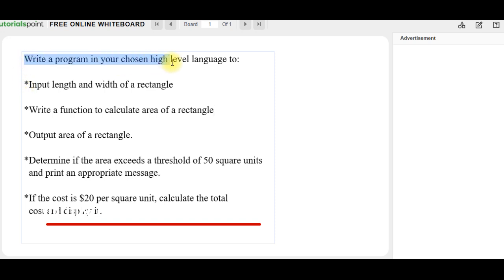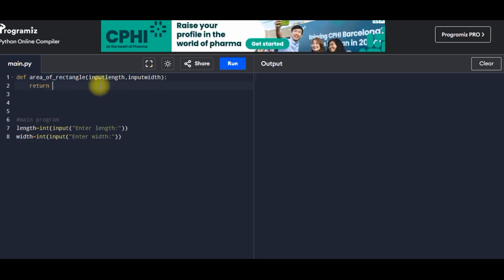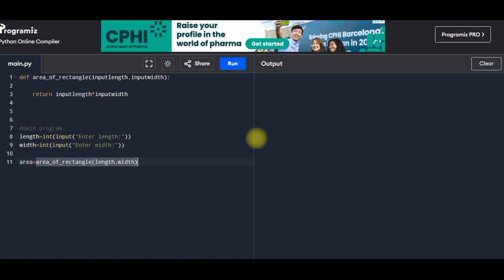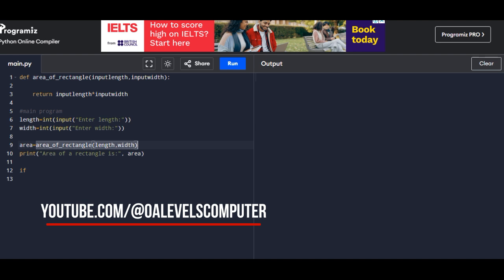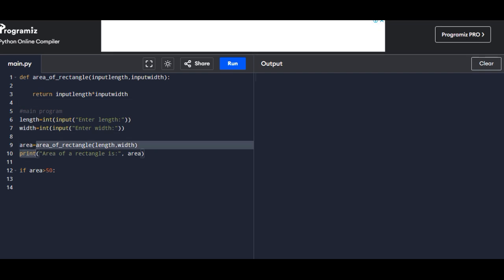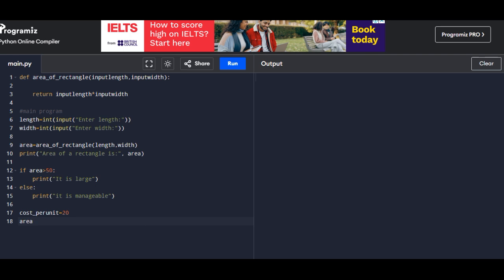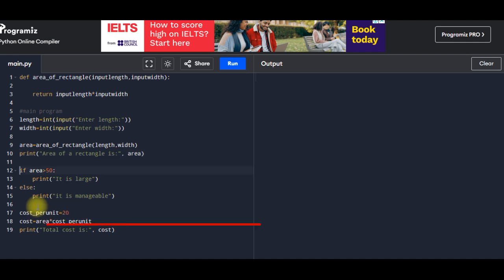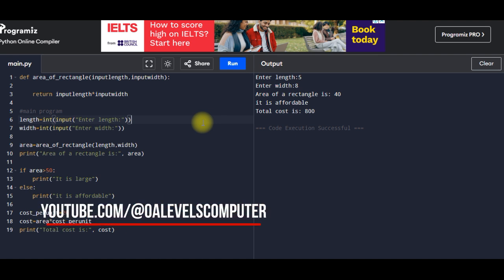Python Functions Explained: Returning Values to Your Main Program Cambridge O Level Computer Science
Python Functions: Understand how to define and call functions for Cambridge IGCSE & O Level Computer Science in Python, including those that return a value and those that perform actions without returning a value. Explore key concepts like parameters, arguments, and the significance of the return statement. This topic is relevant for O/A Levels Computer Science, IGCSE, GCSE, and other relevant curricula.

📌 Instructor: Sir Fawad Akhtar Ansari, a seasoned Computer Science teacher with 17+ years of experience in O/A Level education.
📌 For Online Classes: Contact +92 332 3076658 to enroll in personalized lessons today.

💻 What You'll Learn:
✅ How to use Python functions for calculations.
✅ Key concepts of programming with simple, step-by-step examples.
✅ Essential skills for excelling in GCSE, IGCSE, O Level, and A Level Computer Science exams.